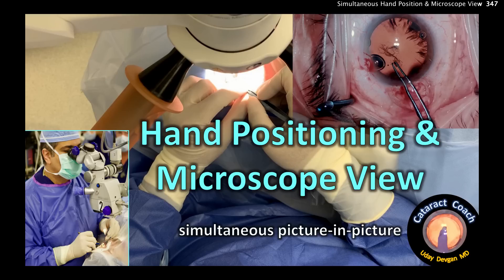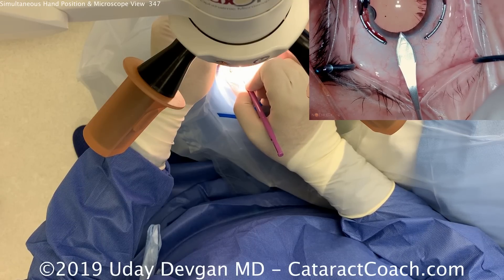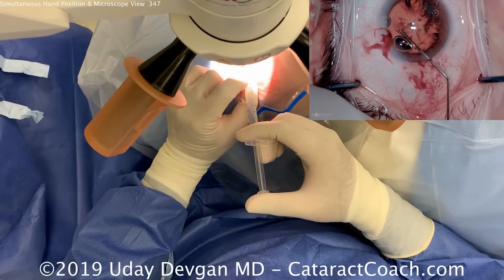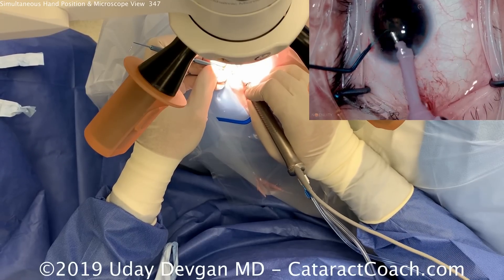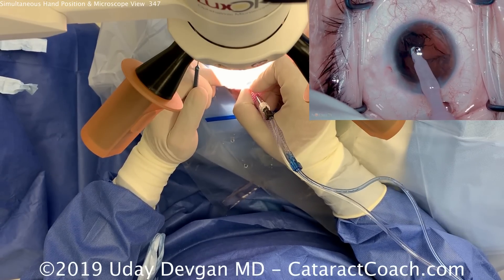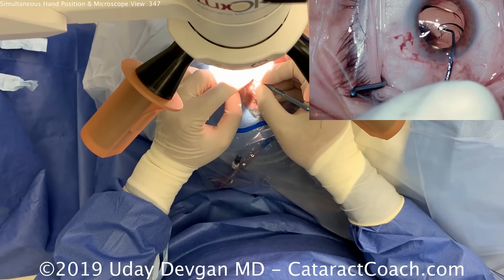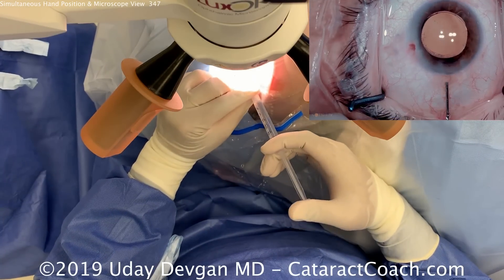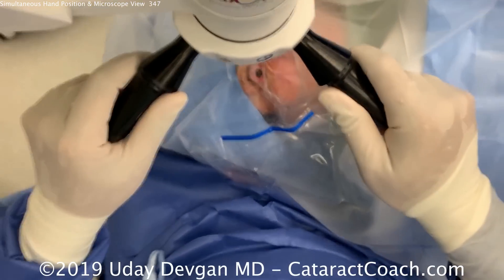Hand Positioning and simultaneous Microscope View in Cataract Surgery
The full article that accompanies this video is at CataractCoach.com

please go there to learn from it

For young ophthalmologists, learning how to hold the instruments and position the hands during cataract surgery can be difficult to learn. This video is a routine cataract case where we have two simultaneous camera angles: the main view is of my hands and the instruments and the smaller picture-in-picture is the microscope view.

Remember that during surgery, we do not look at our hands at all: they are not in the microscope view and we don't look away from the microscope while we have instruments in the eye. The hands do their work with proprioception.

For setting up the microscope and for surgeon positioning, look at the picture above. The microscope is directly above the eye and the central viewing tube of the microscope is perpendicular to the floor of the room. Remember that the iris is also parallel to the floor as explained in this video. The surgeon's oculars are tilted at a slight downward angle to make it comfortable and ergonomic. My arms are bent at about a 90 degree angle at the elbow. The patient's head is positioned close to me so that I do not need to extend my arms to perform the surgery. This is my ideal set-up for the microscope.